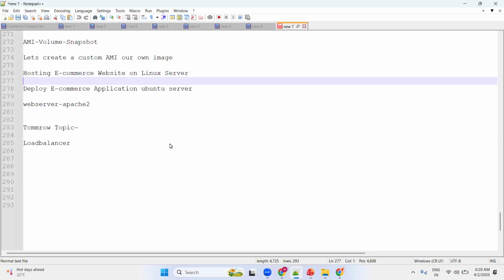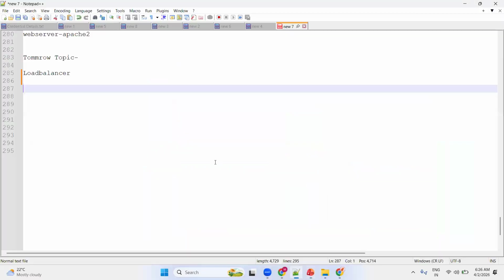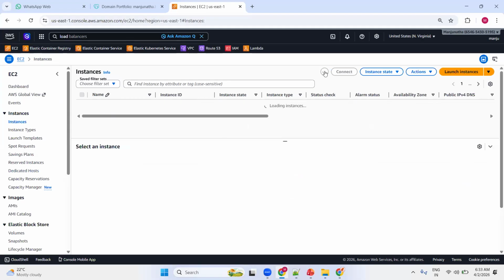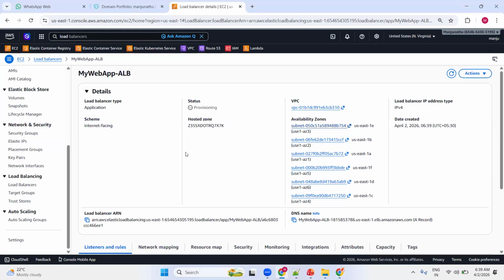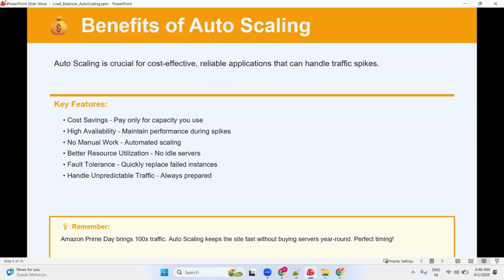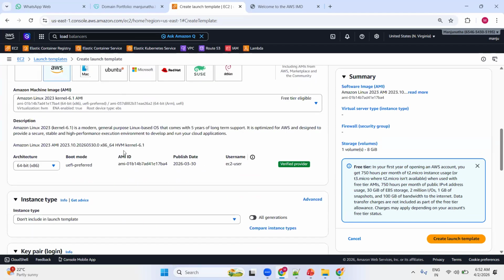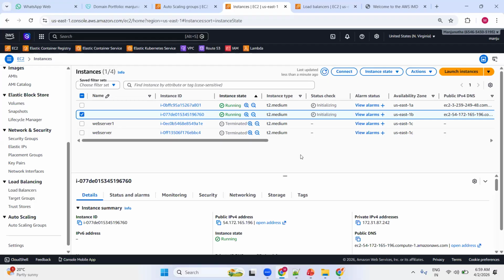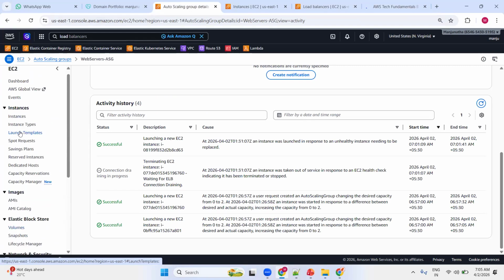AWS Load Balancer + Auto Scaling 🚀 Web Server Setup Practical Training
In this video, you’ll learn how to deploy a web server on AWS and configure Load Balancer and Auto Scaling with a complete hands‑on practical session. 🚀

This training helps you understand how to build a scalable and highly available web application using AWS services like EC2, Application Load Balancer (ALB), and Auto Scaling Groups. These components are widely used in real-world cloud architectures to ensure performance, reliability, and traffic handling.

Creating and configuring AWS EC2 instances (web servers)
Installing and hosting a web application
What is Load Balancer (ALB) and how it works
Creating Application Load Balancer
Registering EC2 instances in target groups
Distributing traffic across multiple servers
What is Auto Scaling
Creating Auto Scaling Group (ASG)
Scaling EC2 based on traffic/CPU usage
High availability and fault tolerance setup

EC2 Web Server → Hosting applications on cloud servers
Load Balancer (ALB) → Distributes traffic to multiple instances
Auto Scaling Group → Automatically adds/removes instances
High Availability → Ensures application is always accessible
Scalability → Handles increasing traffic automatically

Deploying web servers on AWS EC2
Configuring Load Balancer with target groups
Setting up Auto Scaling policies
Testing traffic load balancing
Simulating scaling scenarios

📊 Prerequisites

AWS account (Free tier recommended)
Basic knowledge of EC2
Basic Linux commands (helpful)

🎯 Use Cases

Scalable web application deployment
High availability system design
DevOps and cloud architecture
Production-ready AWS setups